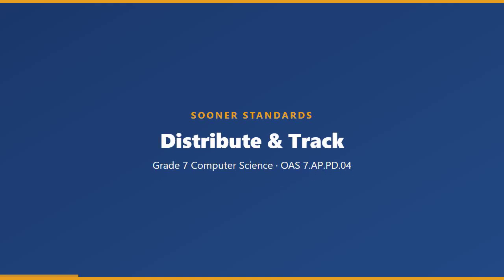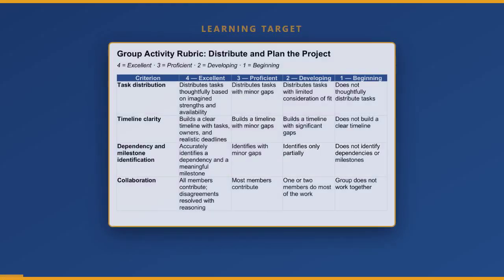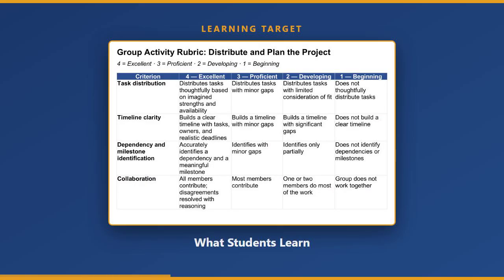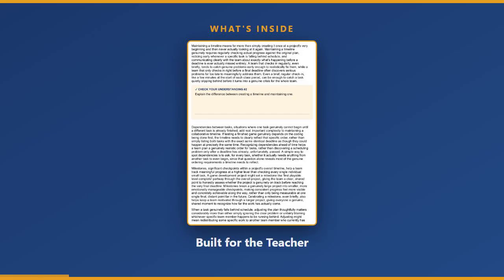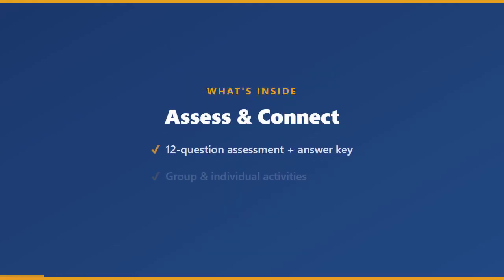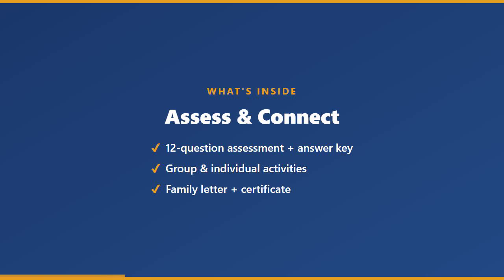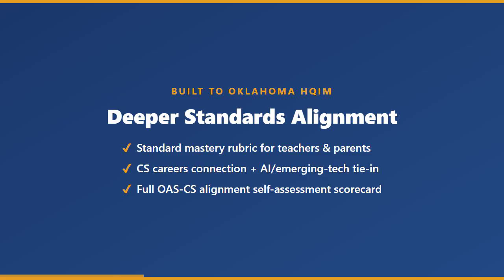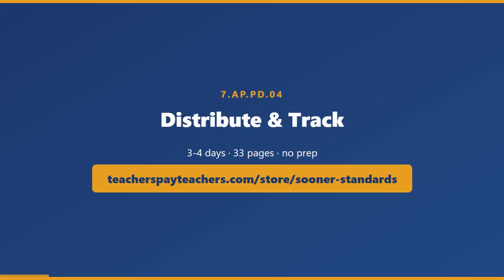Grade 7 Computer Science: Distributing Tasks & Timelines — 7.AP.PD.04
Distributing Tasks and Maintaining a Project Timeline — a complete, no-prep Grade 7 Computer Science unit aligned to Oklahoma Academic Standard 7.AP.PD.04. Everything a teacher or homeschool parent needs to teach this standard in about 3-4 days.

Learning target: "I can distribute tasks and maintain a project timeline when collaboratively developing computational artifacts."
• I can distribute tasks thoughtfully based on team members' strengths and availability.
• I can create a clear project timeline listing tasks, owners, and deadlines.
• I can maintain a timeline by regularly checking progress and identifying issues early.
• I can adjust a plan thoughtfully when a task falls behind schedule.

• Visual "Individual vs. Collaborative Timelines" comparison chart

🔎 STANDARD
Oklahoma Academic Standard 7.AP.PD.04 (Algorithms & Programming, Program Development)
Distribute tasks and maintain a project timeline when collaboratively developing computational artifacts.